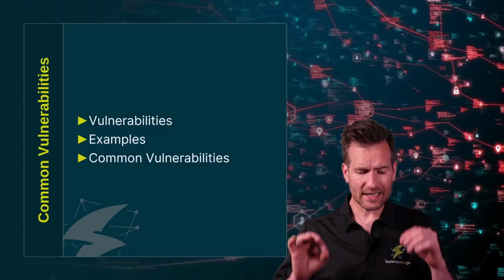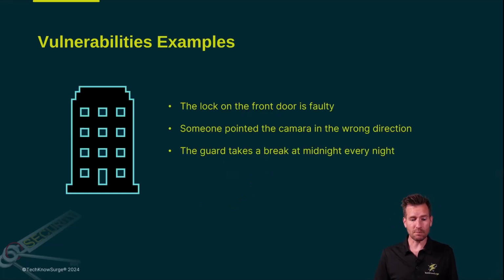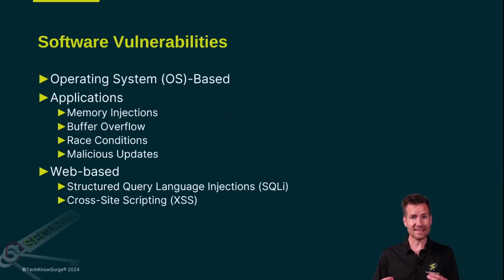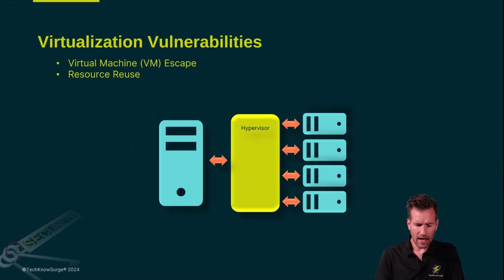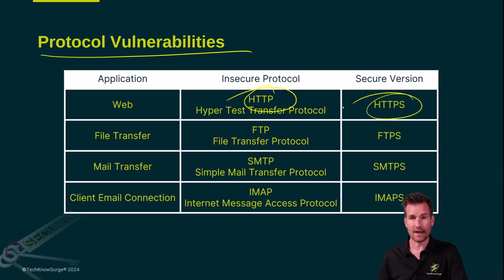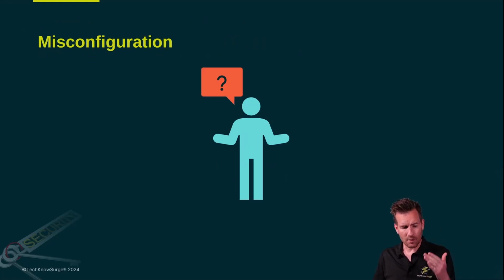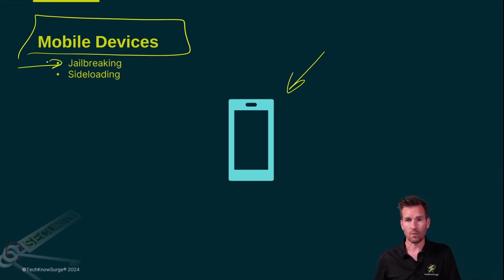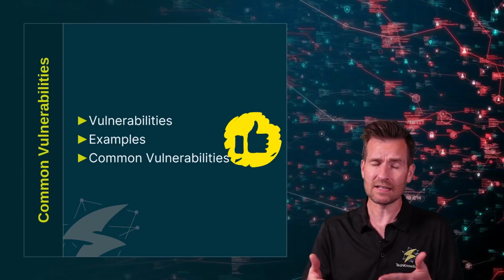Foundations of Cybersecurity 2-3: Common Vulnerabilities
🔍 Introduction to Vulnerabilities: Learn about what vulnerabilities are and their significance.

💡 Examples of Vulnerabilities: Discover various examples to understand vulnerabilities better.

💻 Hardware Vulnerabilities: Explore vulnerabilities related to outdated or end-of-life hardware.

🌐 Virtualization Vulnerabilities: Learn about issues such as virtual machine escape and resource reuse.

🔐 Protocol and Cryptography Vulnerabilities: Understand vulnerabilities in protocols and cryptographic implementations.

📱 Mobile Device Vulnerabilities: Find out how jailbreaking and side-loading apps can introduce vulnerabilities.

🔗 Supply Chain Vulnerabilities: Be aware of vulnerabilities introduced through external suppliers and service providers.